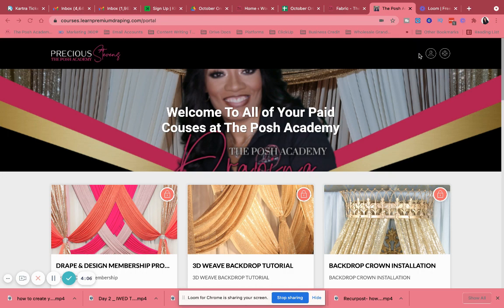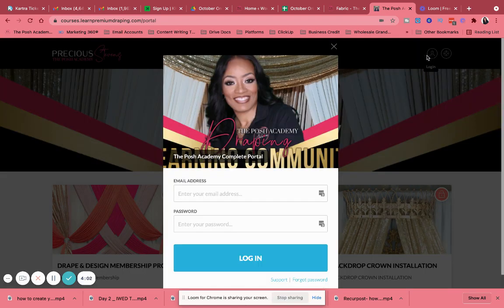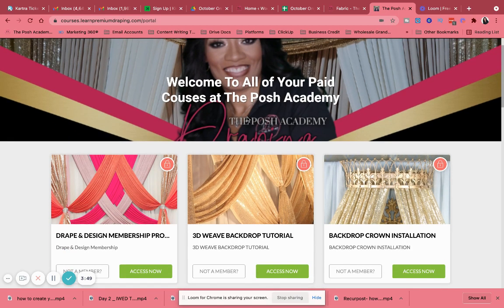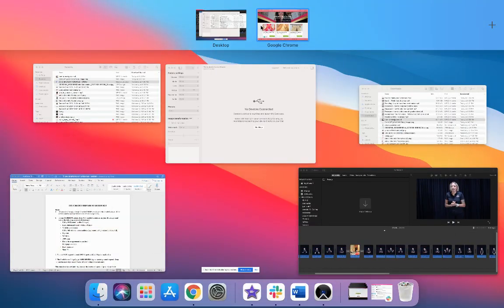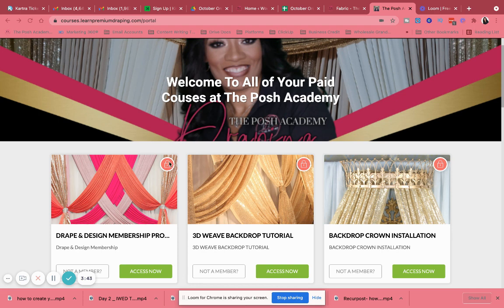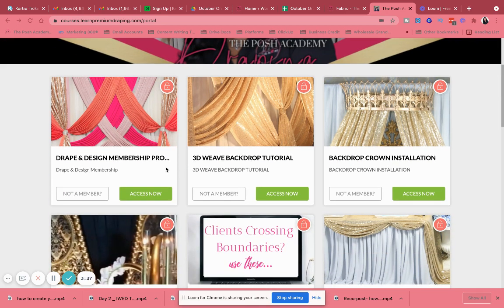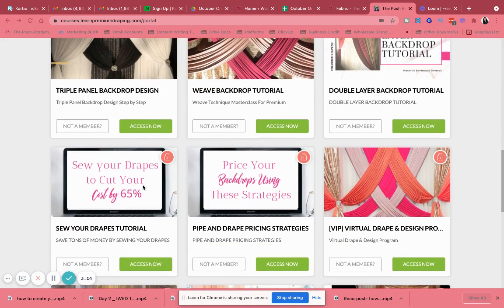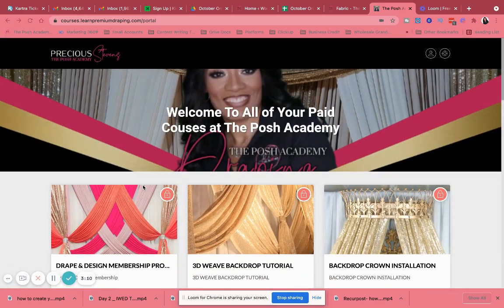How to get access to your draping tutorial in your student portal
If you are watching this video, it means you have been having difficulty finding your tutorials. With the rapid growth of The Posh Academy, we have been making many changes with business tools and platforms to see which works better for our students. This means some of the old links may no longer work. If you sign in to the portal, no matter what course links have been changed, you will see all of the courses you have purchased.

Should you still need help, reach out to the support team

for all our draping services.

😵 So you want to know more about pipe and drape, I did too, and here are other videos I created on that topic.

💥💥 WANNA LEARN PREMIUM DRAPING ONLINE? 💥💥
Try out my FREE intro to draping course here for 3 days 👉🏼

PRECIOUS STEVENS
A full-time entrepreneur who teaches event professionals how to make more money doing what they love by attracting higher-paying clients through premium draping and common core marketing strategies. This channel shares tips, tricks, and resources on how I built my 6-figure business in less than 2 years doing what I love. If you are looking to take your creative business to the next level, let's chat about ways I can help you do just that!